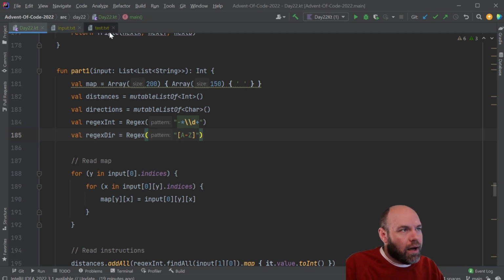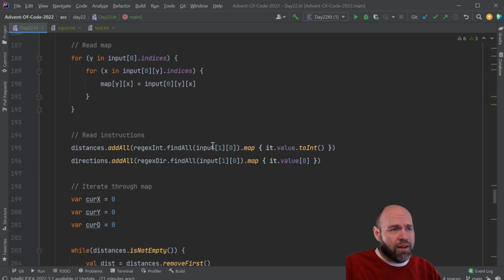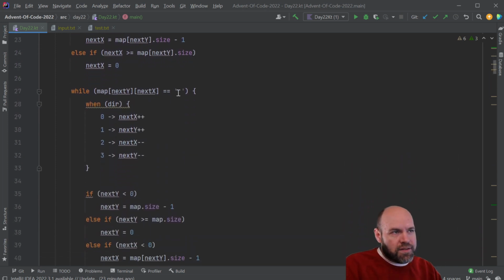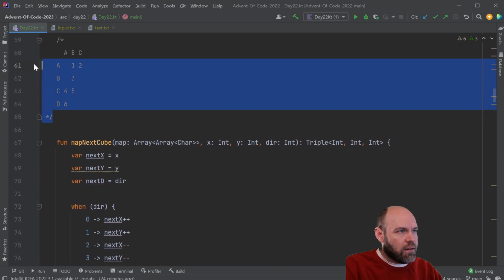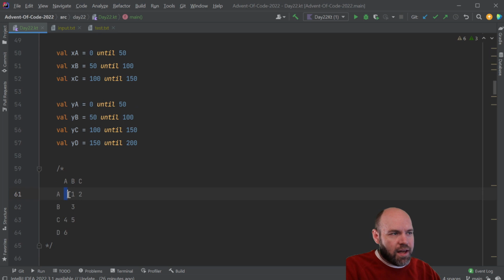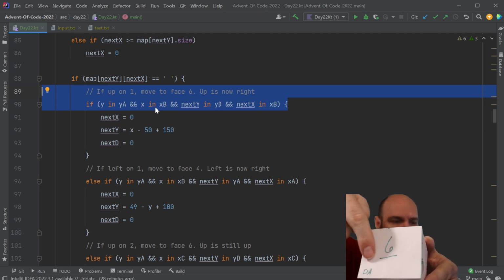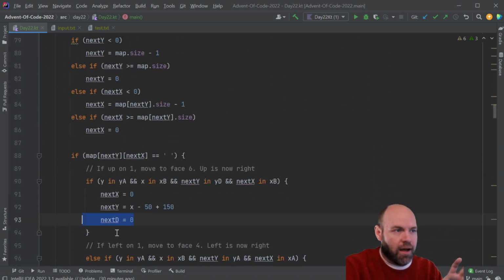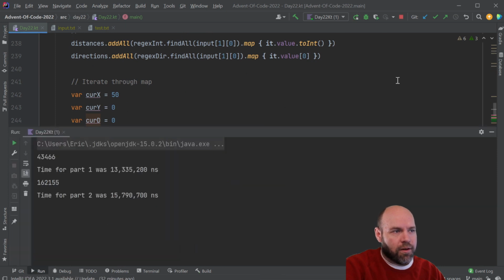Advent of Code 2022 Day 22 - Kotlin (Monkey Map)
0:00 - Part 1 solution walkthrough
0:54 - Part 1 parse input
1:53 - Part 1 main loop
2:57 - Part 1 traversal algorithm
4:17 - Part 2 solution walkthrough
5:39 - Part 2 main loop
6:02 - Part 2 Cube it!